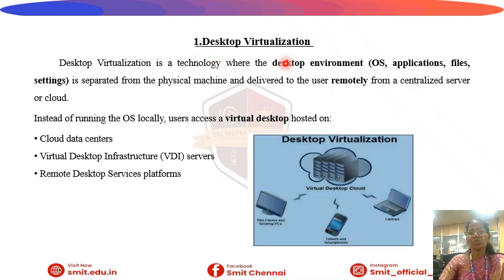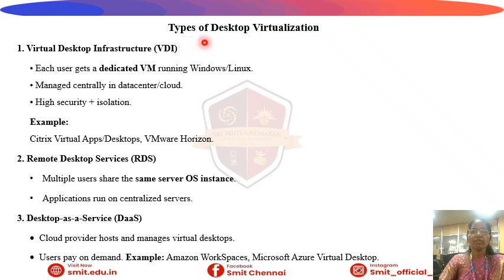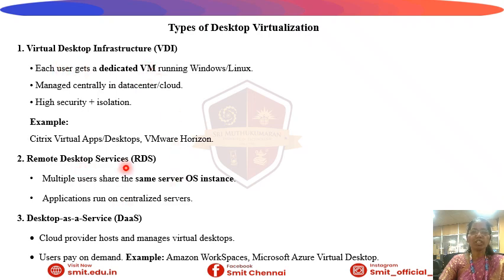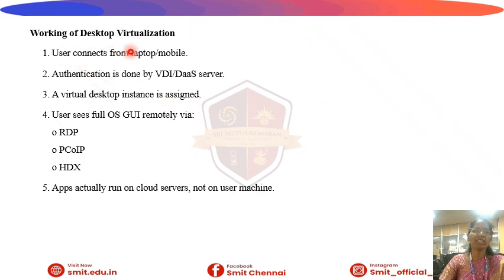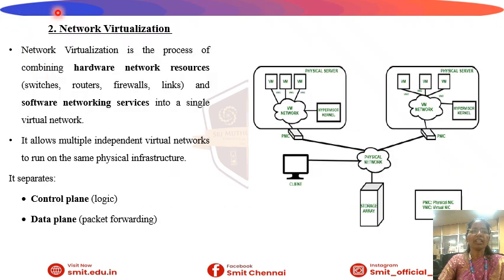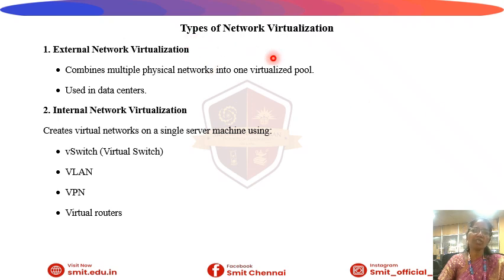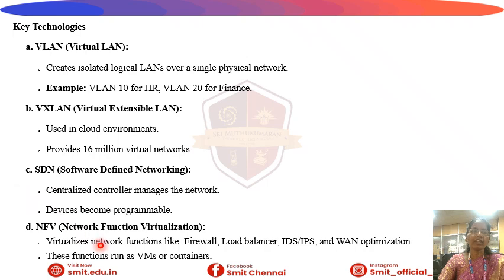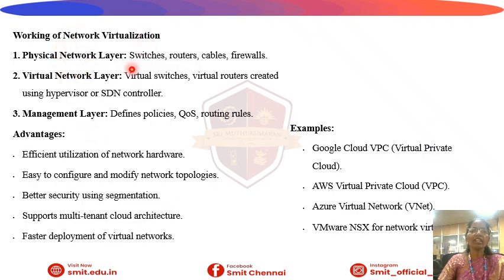CCS335_Cloud Computing_Unit3_Part1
SMIT_Official_Chennai